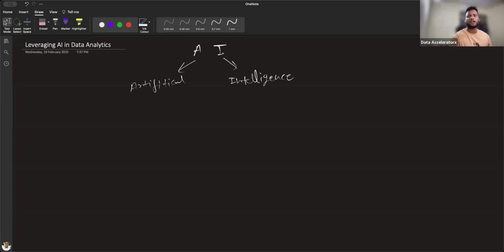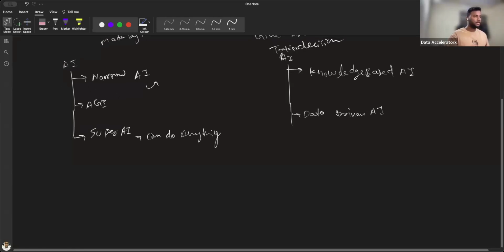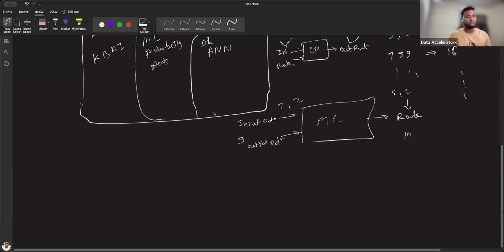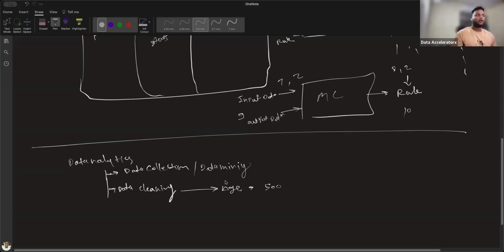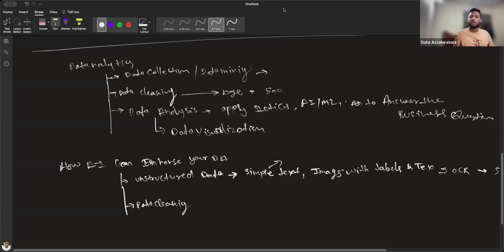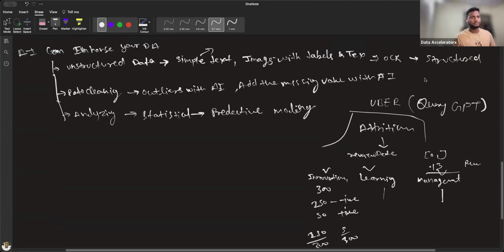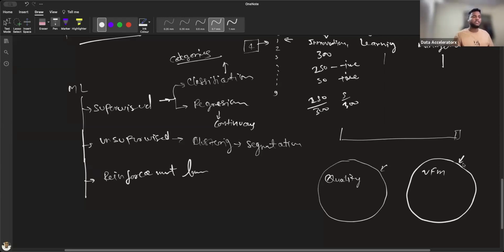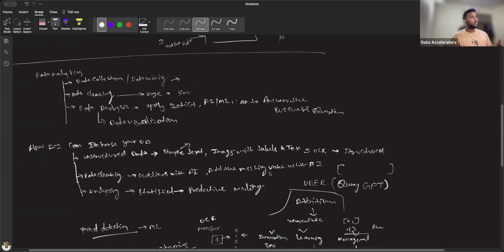Zero to Hero: AI for Data Analytics Full Course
In this expert-led @acceleratorxorg masterclass, Akash Maurya will show you how to integrate AI tools into your data analytics workflows. Whether you’re just starting out or already working with data, this session is designed to help you uncover faster insights, automate repetitive tasks, and make your analysis more impactful.

What you’ll learn:

You’ll understand what AI can realistically do in data analytics today and just as importantly, what it can’t.

We’ll walk you through the top tools and platforms that bring AI into your workflow, from smart summaries to predictive insights.

You’ll learn how to automate parts of your reporting, speed up analysis, and even use AI to spot trends and generate visualizations on demand.

We’ll also explore practical, real-world use cases across business, marketing, and finance so you leave with ideas you can actually apply.